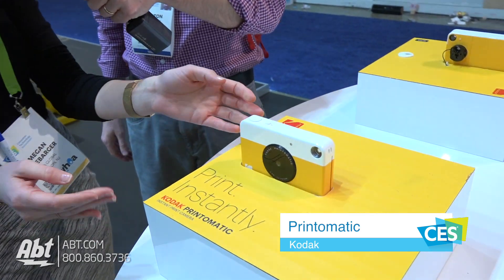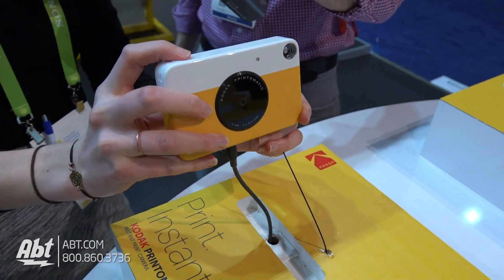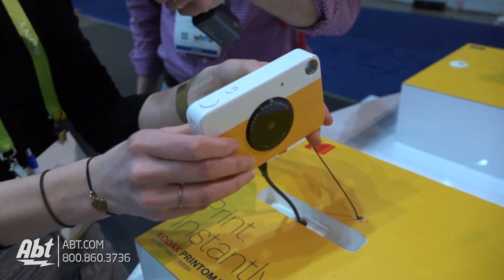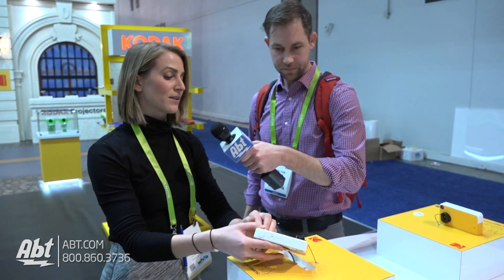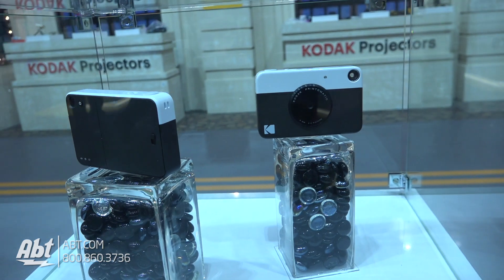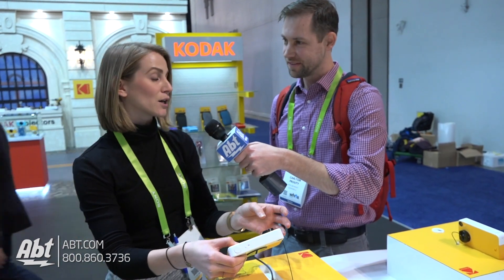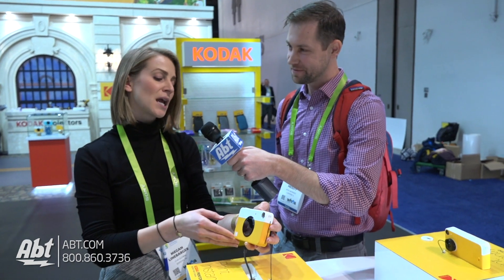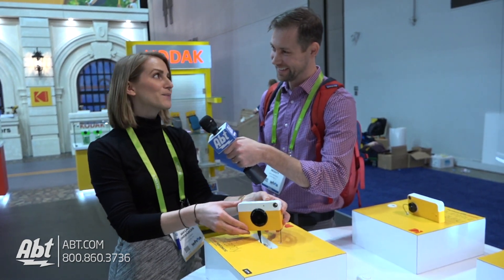CES 2018 - Kodak Printomatic Camera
Abt Electronics talks to Kodak about their Printomatic camera.